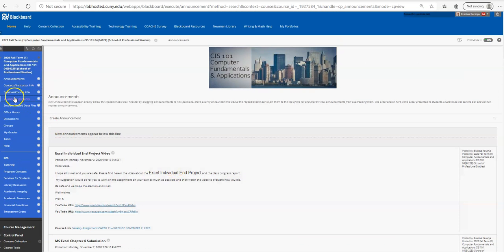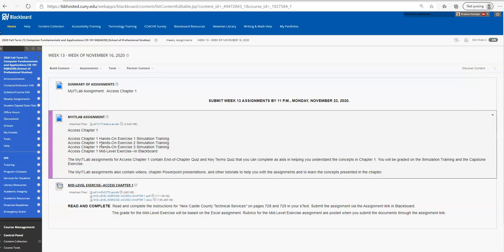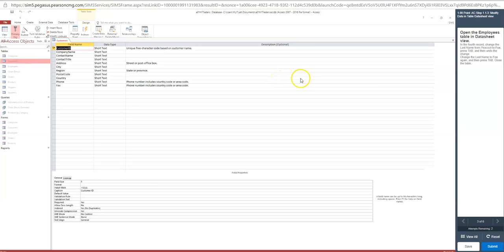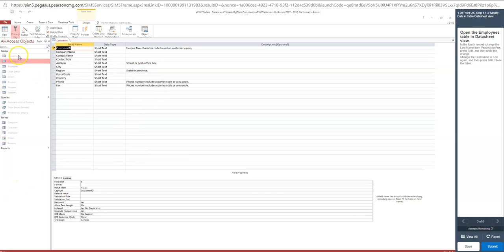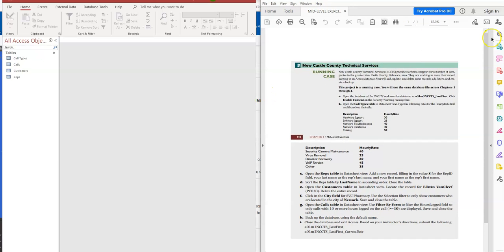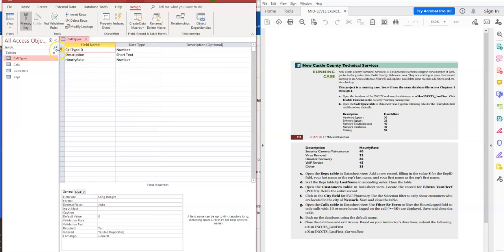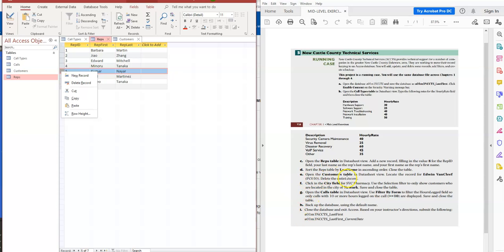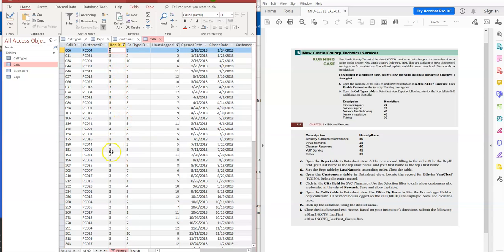CIS 101 MidLevel Access Chapter 1